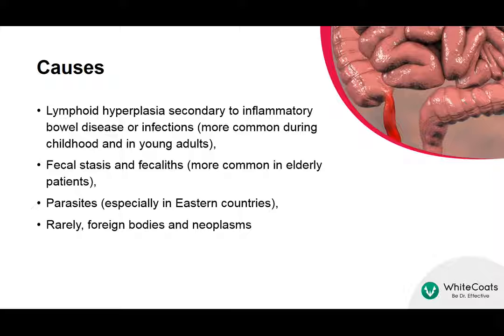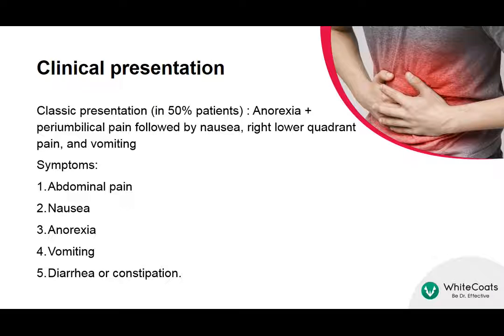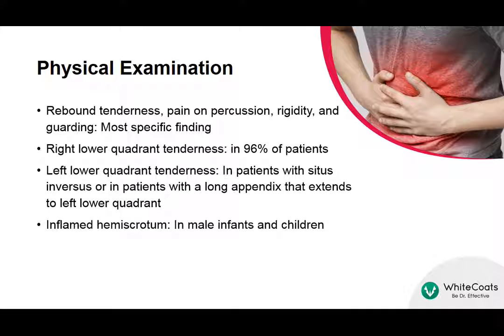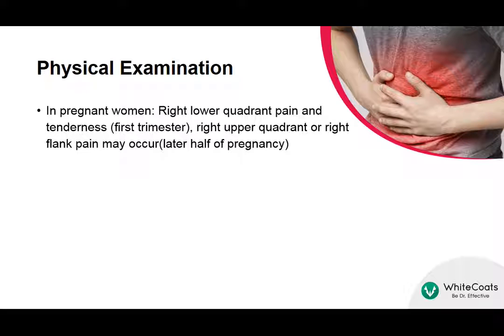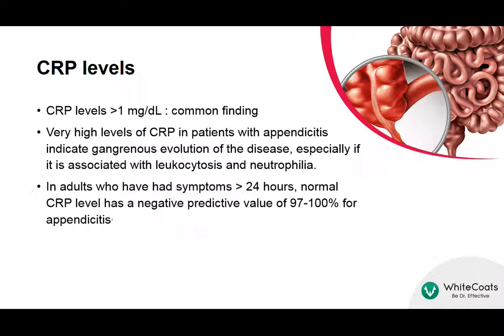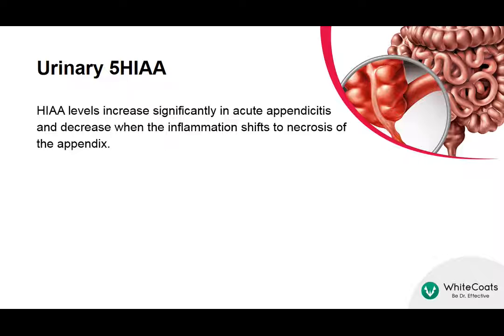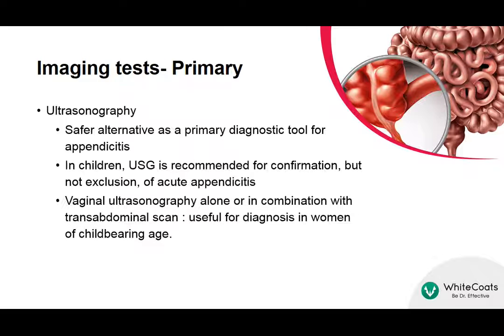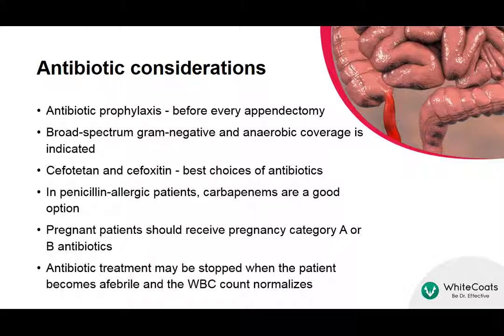WhiteCoats | Medical Insights | Management Of Appendicitis Based On Clinical Practice Guidelines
The video showcases a summary of the clinical practice guidelines proposed by the Society for Academic Emergency Medicine and American College for emergency physicians for the management of patients with appendicitis.

to access Medical Insights

To set up an online consultation for your practice through Personalized Digital Clinic by WhiteCoats,